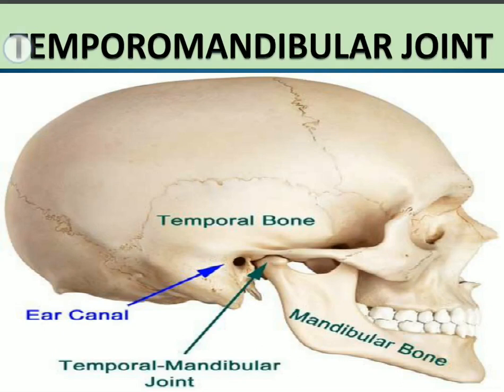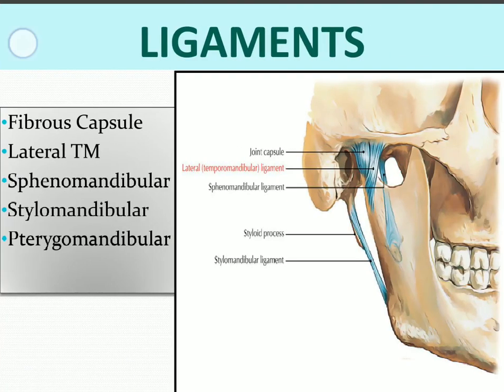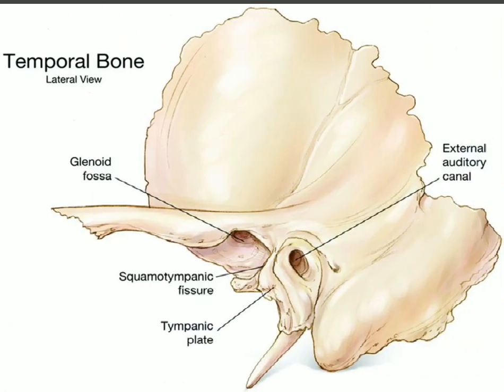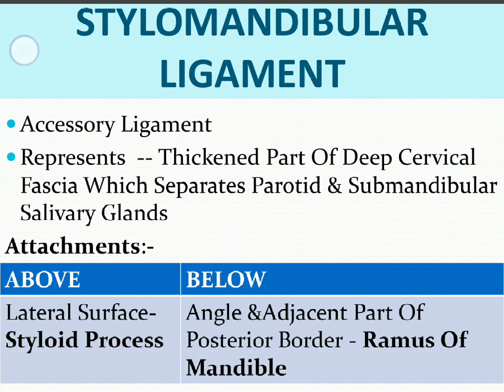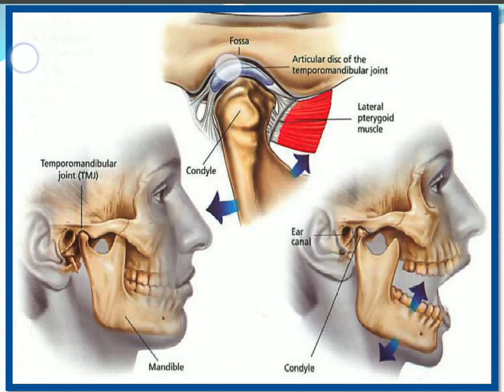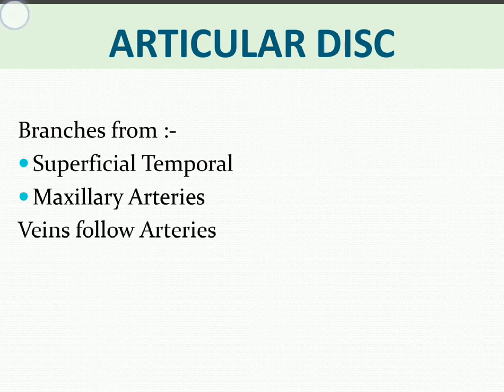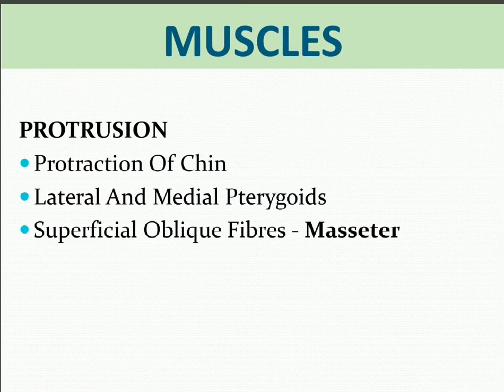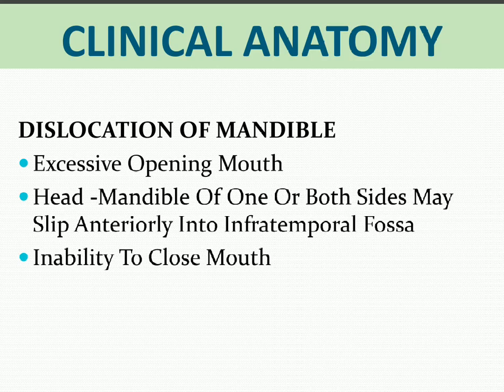Temporomandibular Joint - Anatomy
This video contains Illustrative Description Of Temporomandibular Joint
Type
Articular Surfaces
Ligaments
Articular Disc - Features & Functions
Movements - Muscles Responsible
Clinical Anatomy